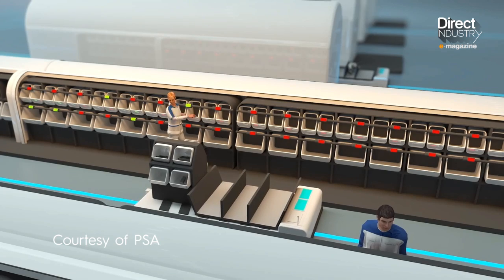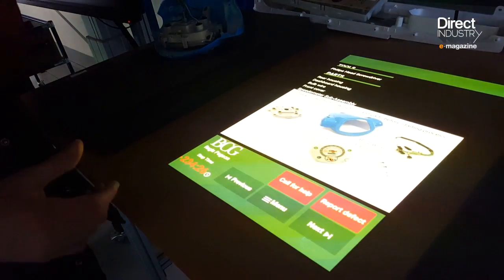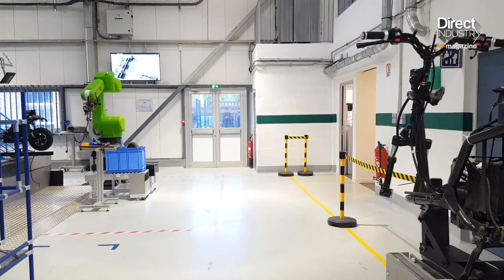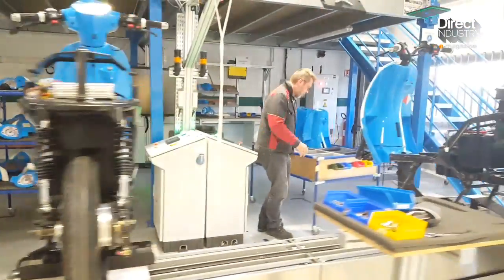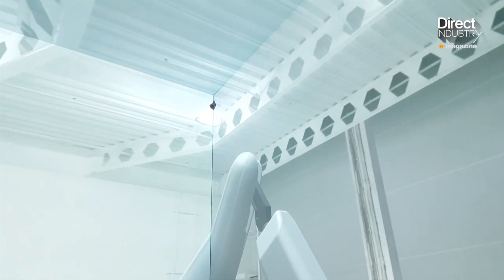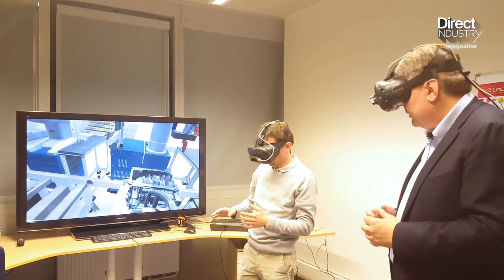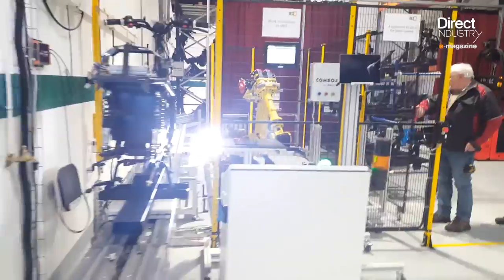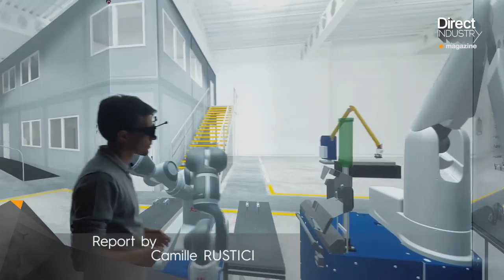DirectIndustry e-magazine | Welcome to the Factory of the Future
The nature of international competition makes it essential to innovate and modernize manufacturing systems. Whether it’s Germany’s Industry 4.0, Made in China 2025, or France’s Creative Industry, the goal is to build tomorrow’s factory.

We went near Paris,  into two lab factories where French researchers and manufacturers are developing and testing tomorrow’s industrial technologies.